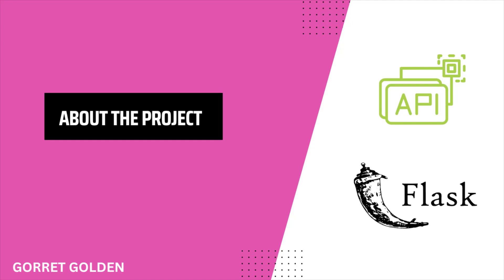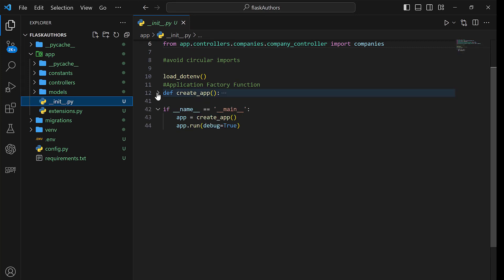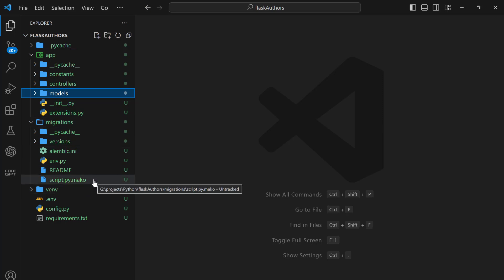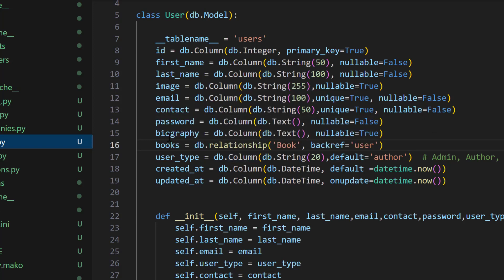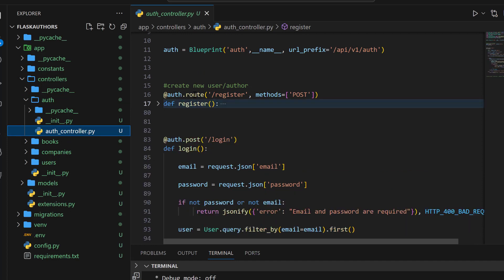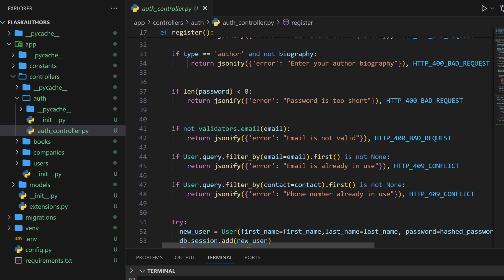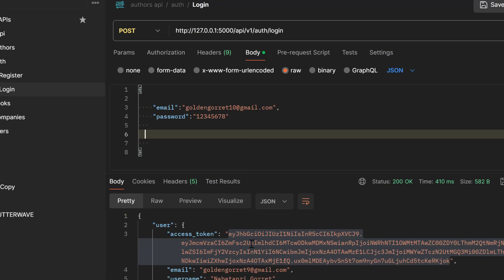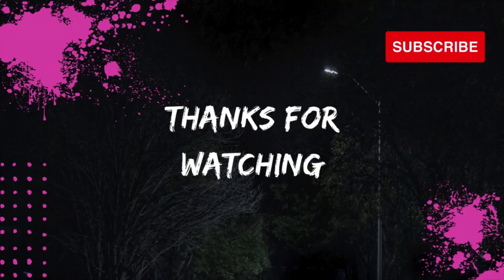Flask Mastery: Building an Authors API with Flask: A Comprehensive Guides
🔍 Overview:
Welcome to the Flask Mastery Series. In this video, i am excited to give you a sneak peek into the incredible journey to building a robust Authors API with Flask.

⏰ Timestamps:
0:00 - Introduction
0:26 - About the project
1:05 - Project Setup Overview
1:22 - Project Structure Overview
2:17 - Database Modeling & Migrations Overview
4:06 - Building Controllers
5:52 - Testing & Documentation